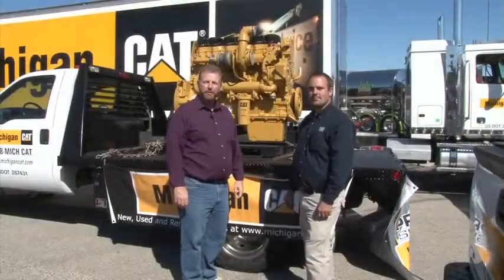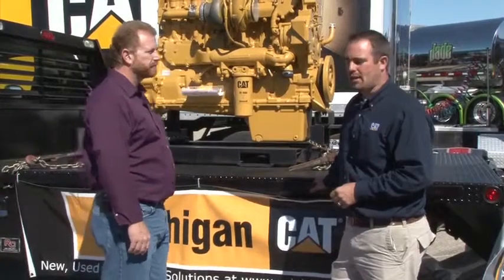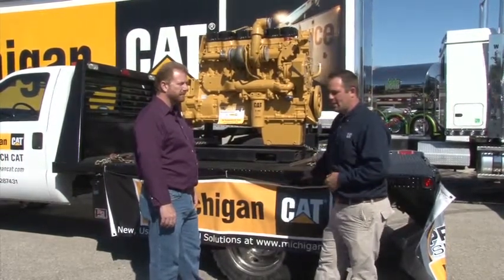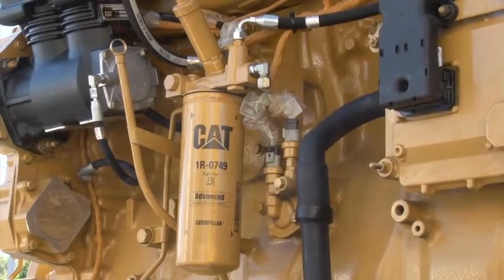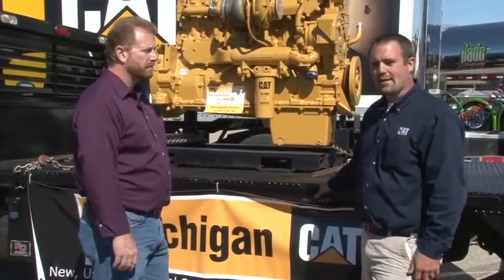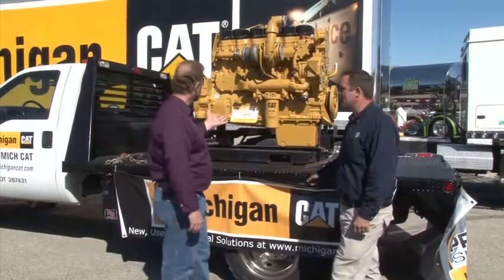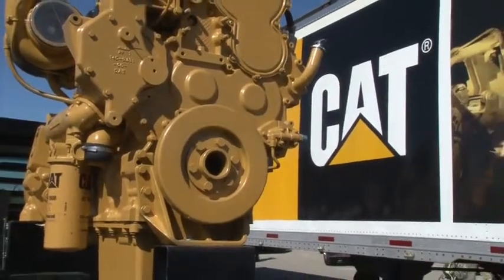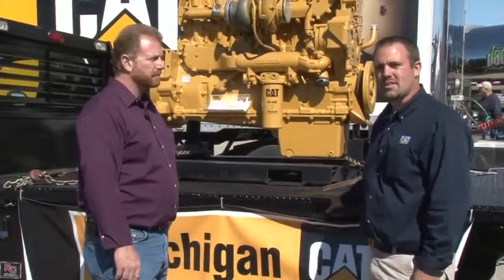Richard Crane short clip 2 Cat Motor rebuild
This was an interview we got with a company that rebuilds CAT motors. Very interesting to listen to. The interview was very informative.